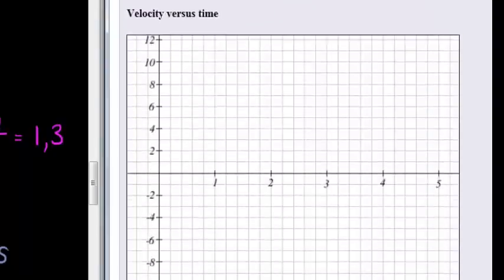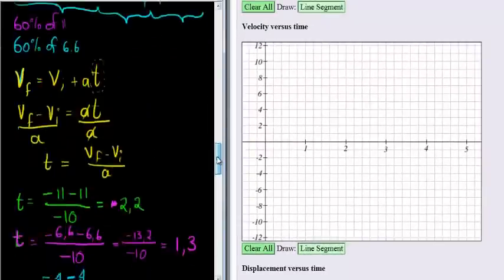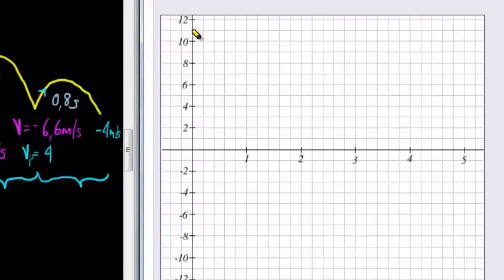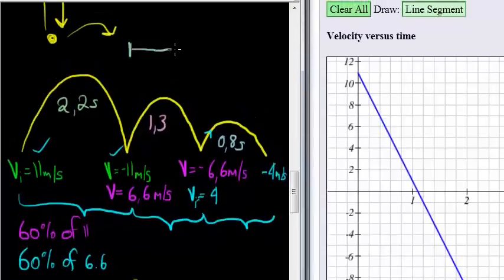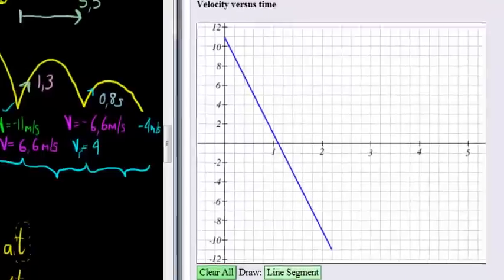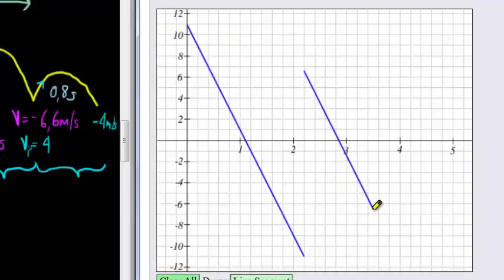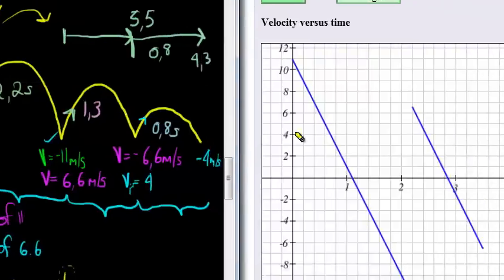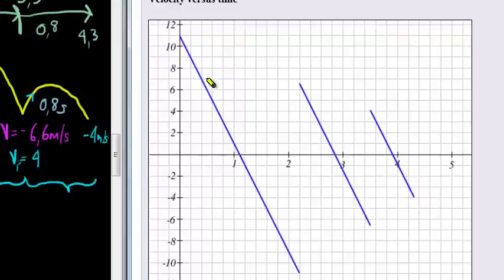(b) Example of velocity graph for a bouncing object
Example of  graphing the velocity versus time graph for an upwards throw and two bounces